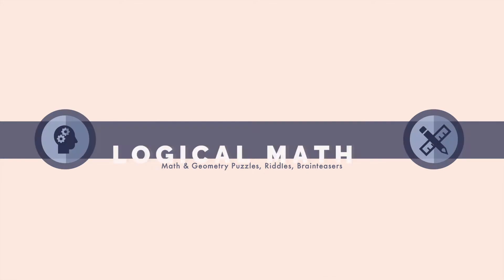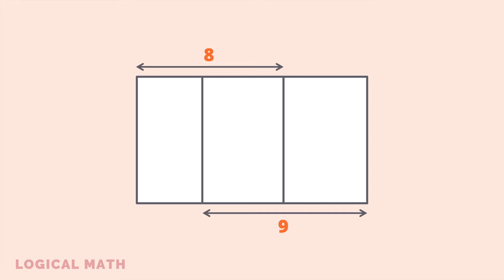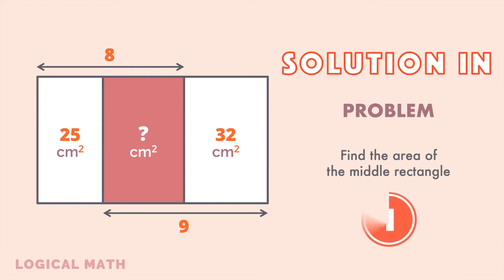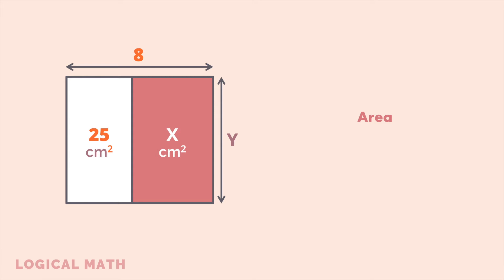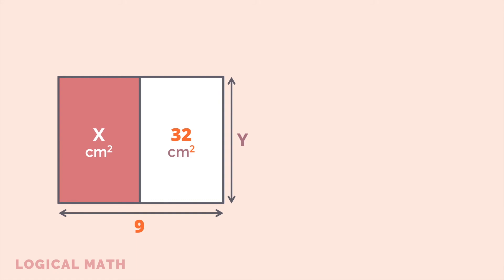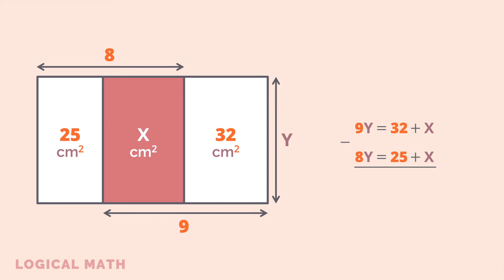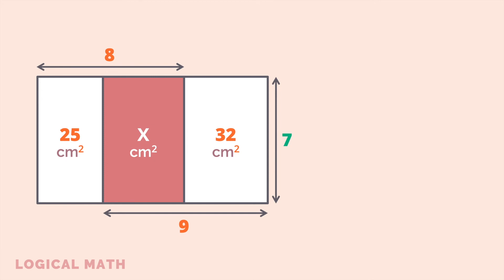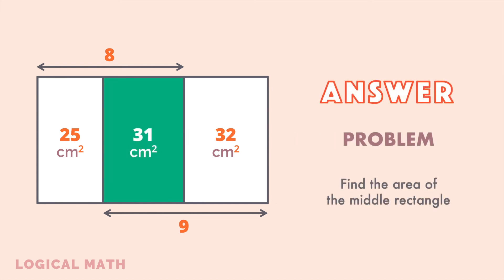TRICKY GEOMETRY PROBLEM: What Is The Rectangle's Area?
Curious about the answer to this tricky geometry problem? Check it out to know what is the rectangle's area?

PROBLEM:
The large rectangle was divided into 3 smaller rectangles by two lines so that the total width of the left and middle rectangles is 8 centimeters and the total width of the middle and right rectangles is 9 centimeters. It is also known that the area of the left rectangle is 25 square centimeters and the area of the right rectangle is 32 square centimeters.
What is the area of the middle rectangle?

ABOUT THE CHANNEL:
Videos on this channel are about the best logic maths and geometry problems, puzzles, brainteasers, and riddles with answers and detailed solutions.